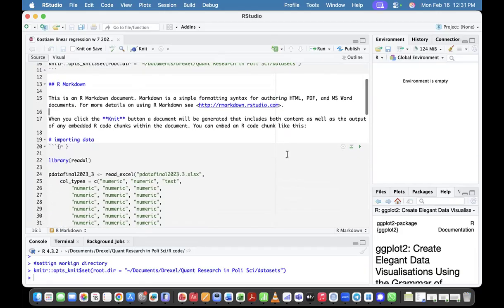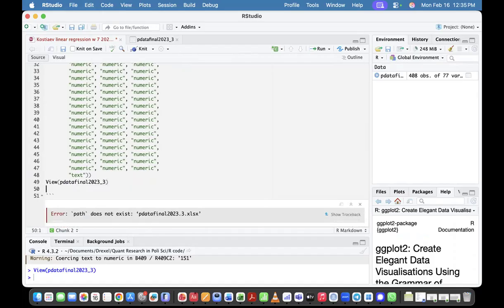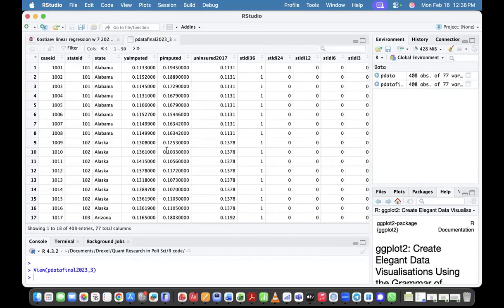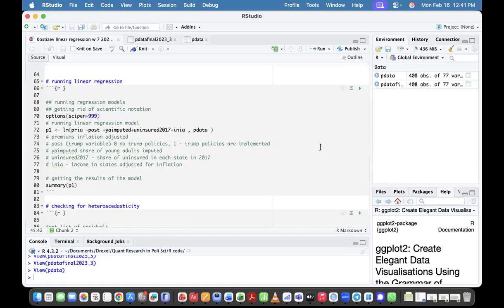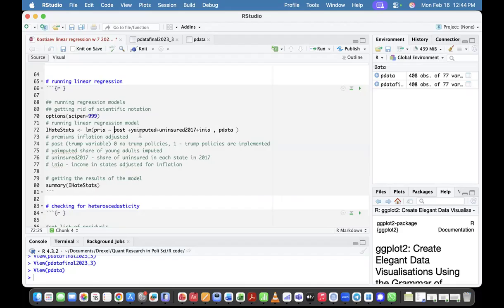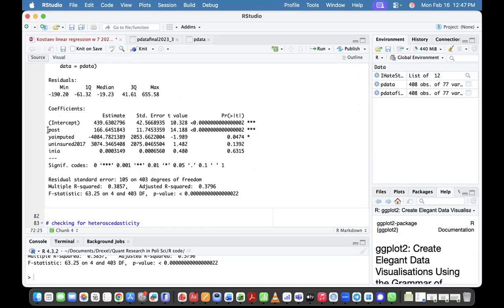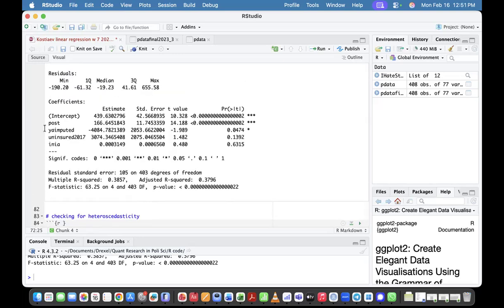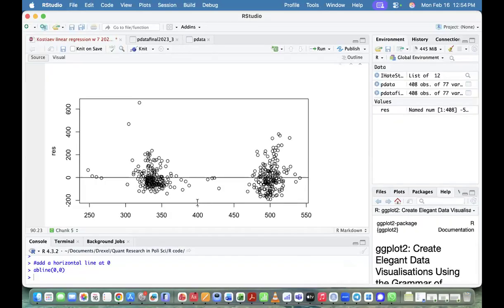running and interpreting linear regression. R programming